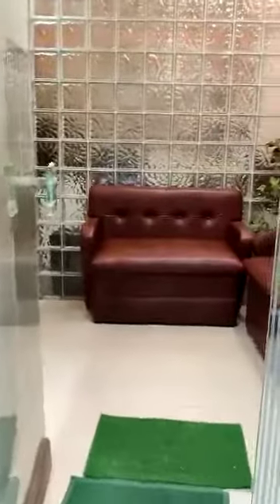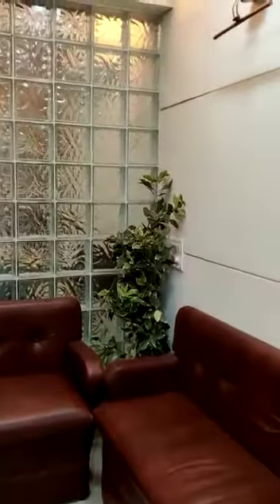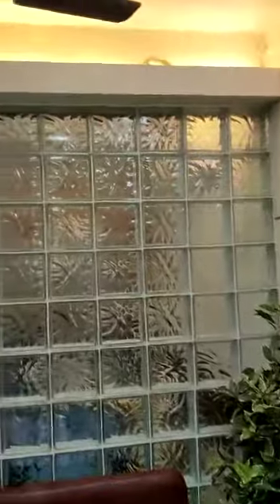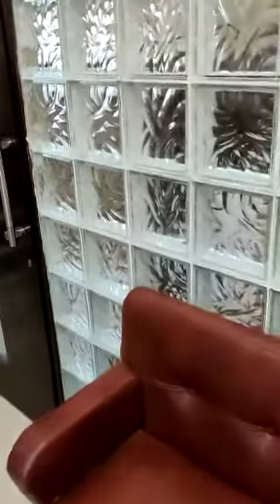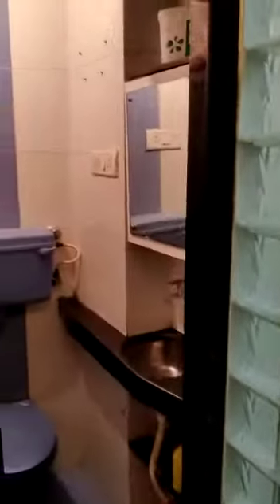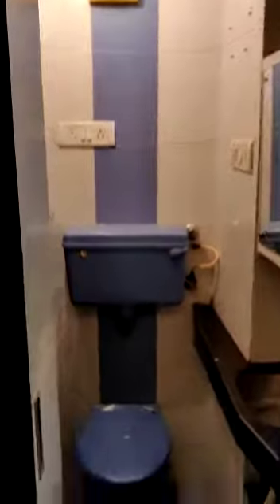READY SETUP DENTAL CLINIC OR FOR KITCHEN 400 SQFT IN BANDRA WEST FOR PRICE 9136377534 BIJOY BALAN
I HAVE READY SET-UP DENTAL CLINIC. LOCATION BANDRA HILL ROAD .
GROUND FLOOR
IT'S A CLINIC. CAN GIVE FOR KITCHEN PURPOSE ALSO
 SQFT : 400
ASKING :  65k